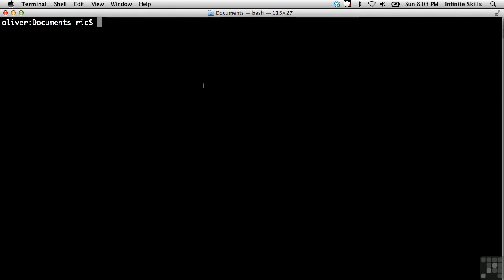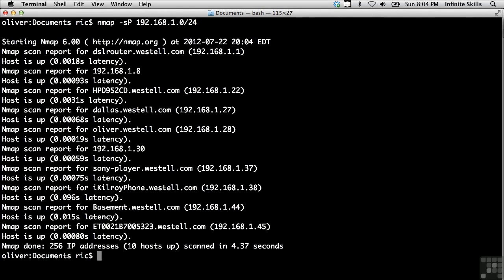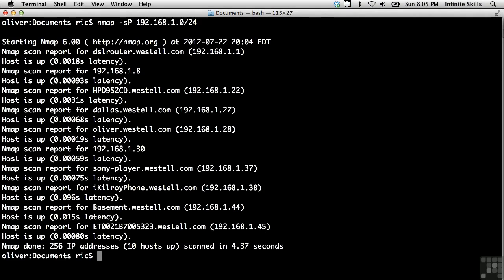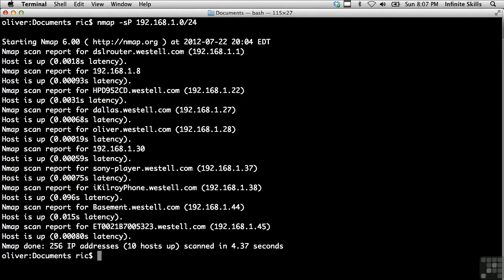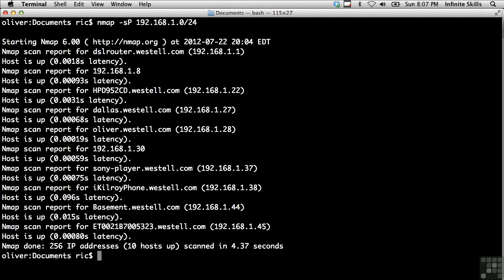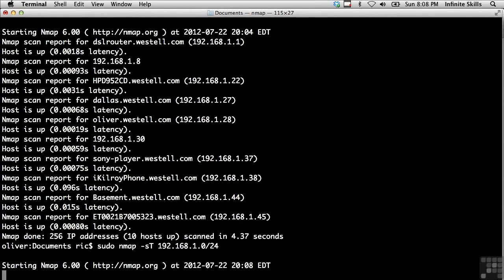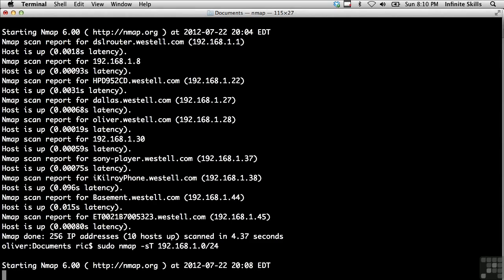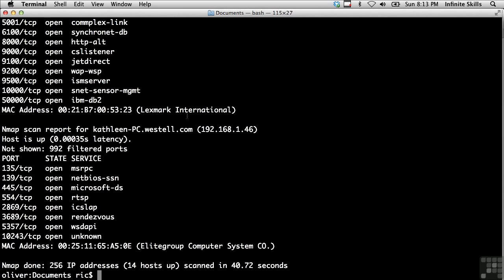Ethical Hacking Tutorial- 39 | Review of Scan Types in Hacking